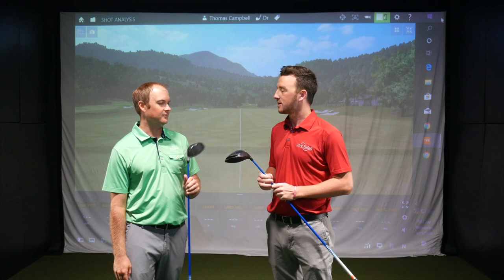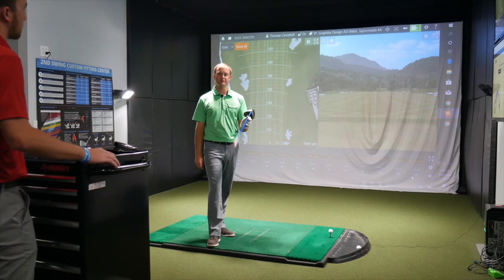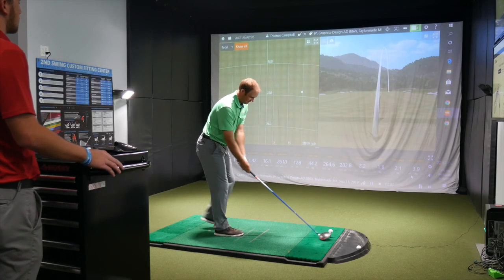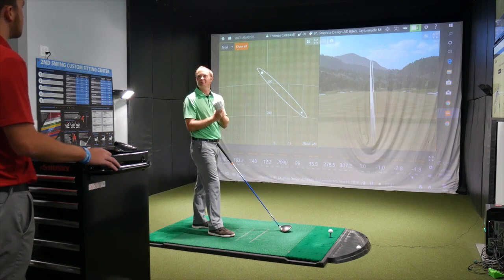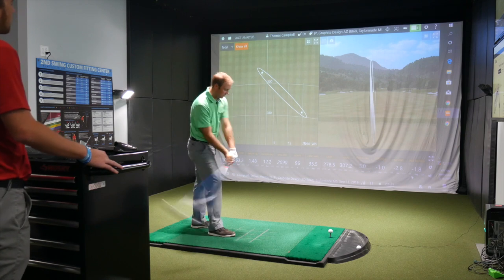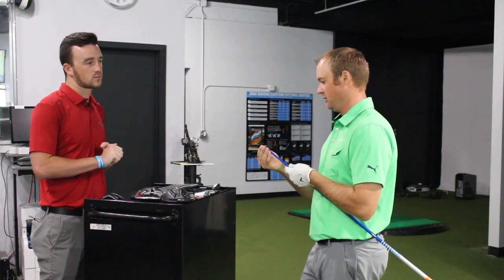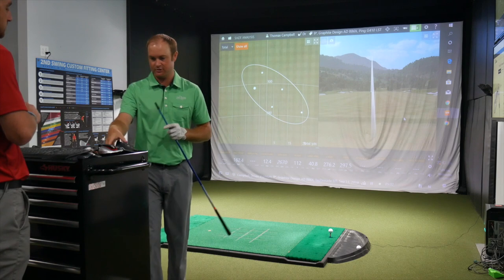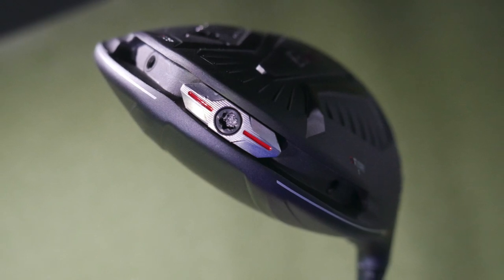Trackman Testing: PING G410 LST vs. TaylorMade M5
PING’s G410 LST and TaylorMade’s M5 are two of the most popular drivers on the market right now. Both do a great job at keeping spin rates down, both offer exceptional ball speed, and both offer industry leading customization options. To get an idea about how these two drivers compare, 2nd Swing staff members Thomas Campbell and Drew Mahowald recently tested each using Trackman 4 and then based on the results made some fitting adjustments to one of the drivers to further improve performance.

You can find more information about these new drivers from PING and TaylorMade, as well as other options,